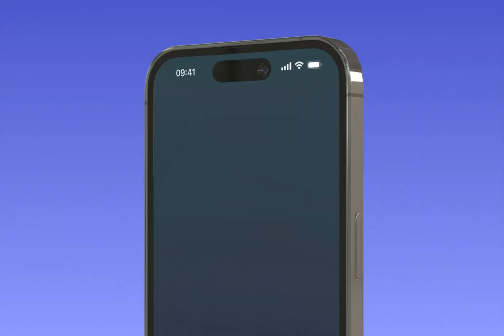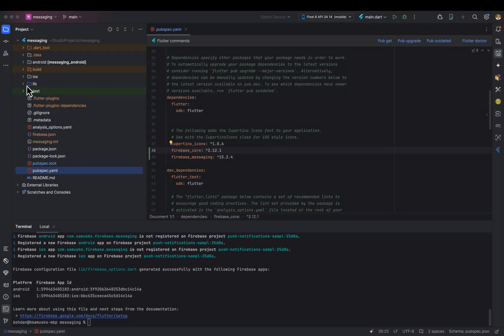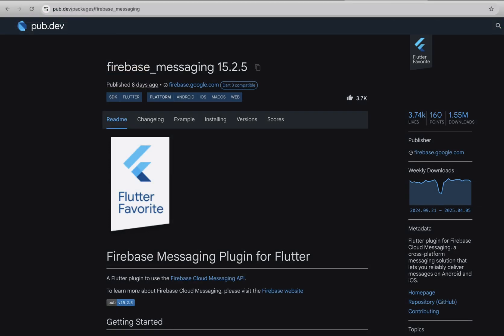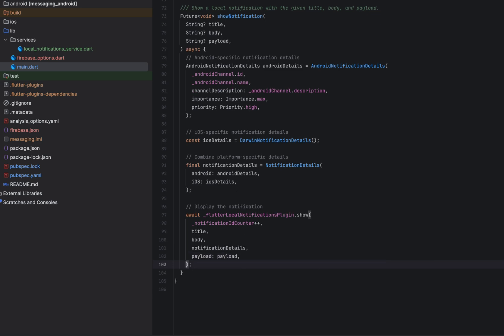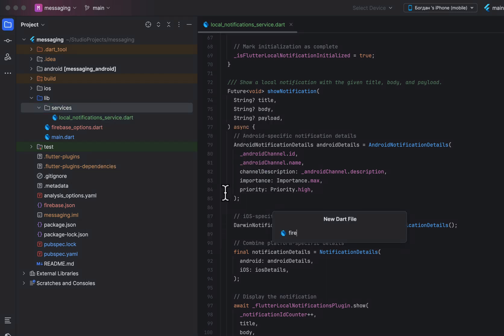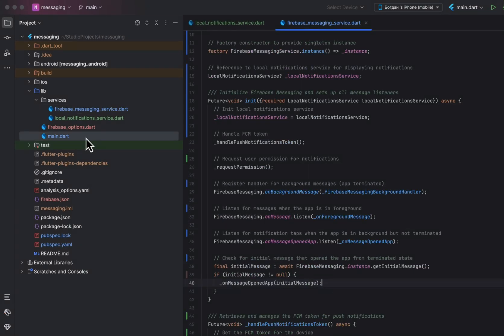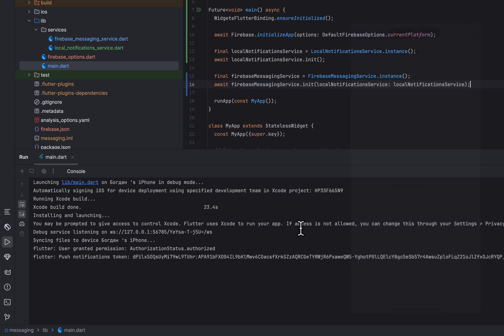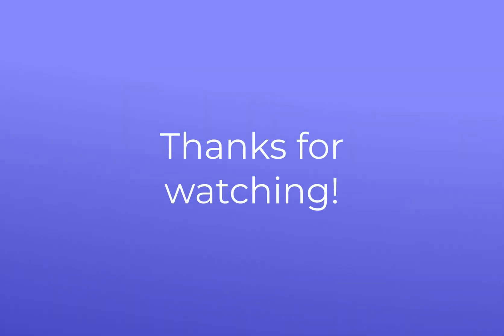Flutter & Firebase Messaging: push notifications for Android & iOS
This video is a comprehensive tutorial on how to implement Firebase Cloud Messaging (FCM) in a Flutter application for both Android and iOS applications, covering foreground and background/terminated states.

Timecodes:
0:00 - Intro
0:22 - Create new Firebase project
0:59 - Add dependencies to Flutter project
01:25 - Configure Flutter project by using Firebase CLI
02:42 - Create APNs key on Apple Developer Console
03:27 - Upload APNs key for the project on Firebase Console
04:17 - Add Push Notifications and Background Modes capabilities for iOS app
04:47 - Flutter local notifications plugin for displaying foreground notifications
05:13 - Create Flutter local notifications service
08:23 - Configure iOS main function
09:22 - Create Firebase messaging service
13:11 - Configure usage of Firebase Messaging and Local Notifications services
14:04 - Run the app and fetch Push notifications token
14:33 - Send test remote message from Firebase Console
15:40 - Summary
16:18 - iOS and Android apps
16:29 - Outro